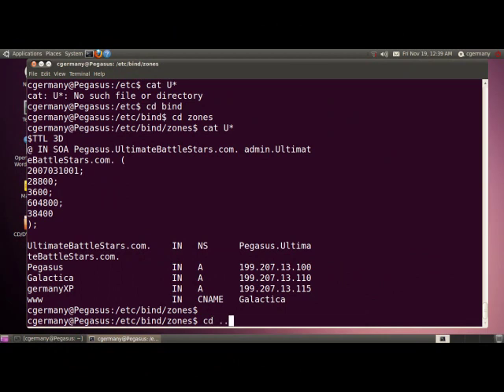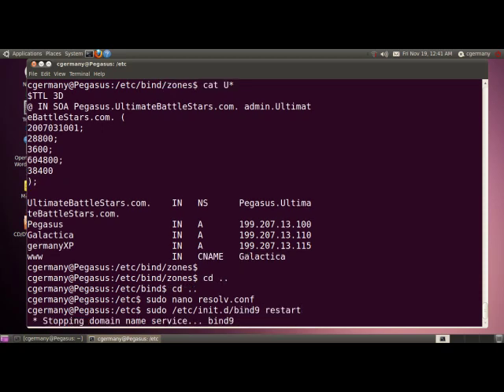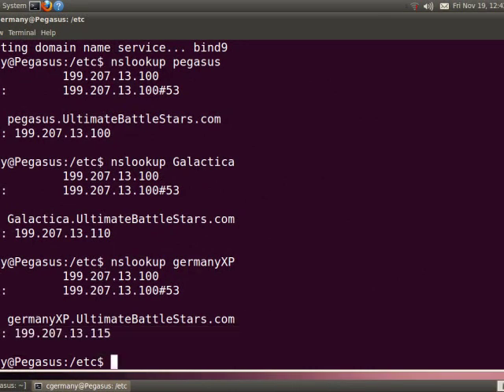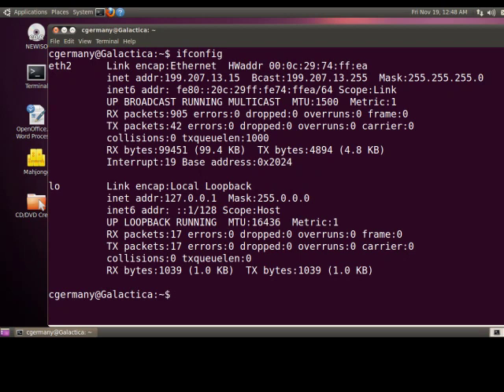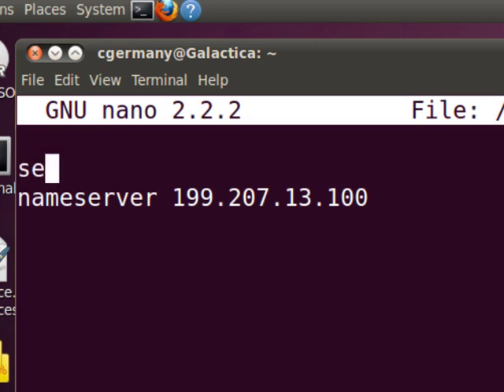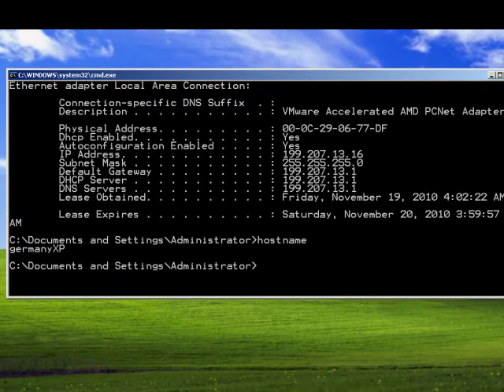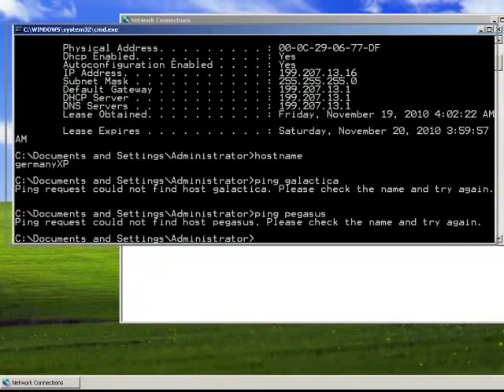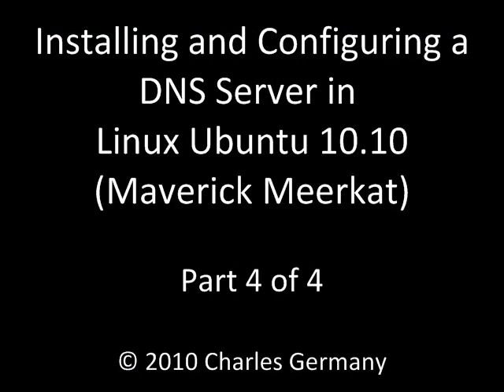Setting Up and Configuring a DNS Server in Ubuntu 10.10 Maverick Meerkat - Part 4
Setting Up and Configuring a DNS Server in Ubuntu 10.10 Maverick Meerkat - Part 4. Setting up and configuring a BIND9 DNS server and clients in Ubuntu.